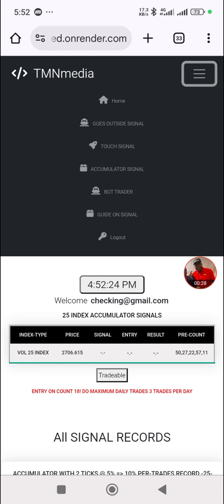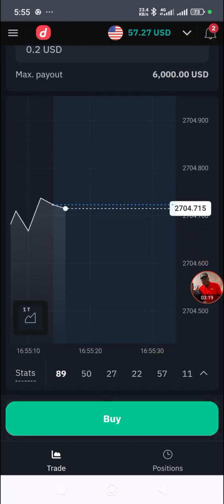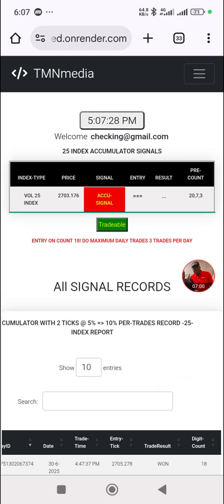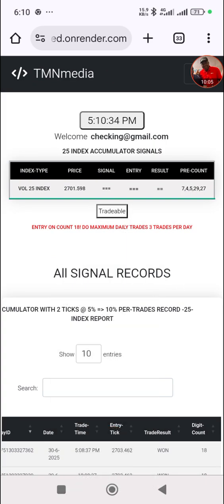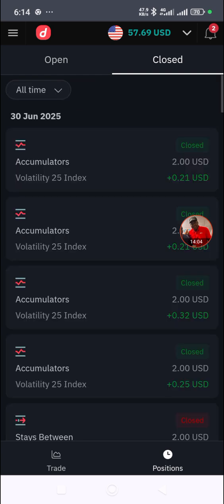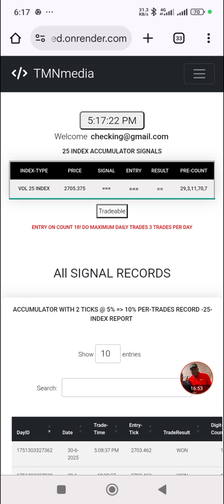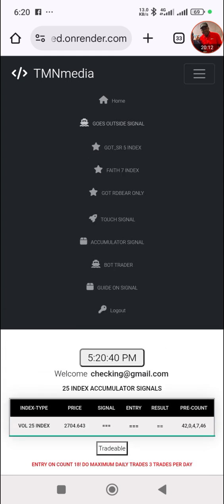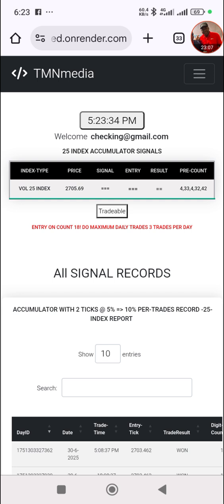How to Trade Accumulator on Deriv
"Ever heard of the Accumulator contract on Deriv but not sure how it works? In this post, I break down how I use accumulators to grow small trades into consistent wins.

✅ What is an Accumulator?
It’s a smart contract that increases your payout every tick — as long as the market keeps moving in your favor.

✅ What I cover:

-When to use accumulators

-Ideal market conditions

-My entry strategy

+Risk tips you must know

Whether you're new to Deriv or looking to expand your trading skills, this method adds power to your small capital routine.

💬 Drop a comment “ACCUMULATOR” if you want a live breakdown or free signal example explained in details pls watch the live trading set up video from the DERIV ACCUMULATOR PLAYLIST

Next Live Trading : Saturday 12th July 2025 by 8pm
Platform: Deriv